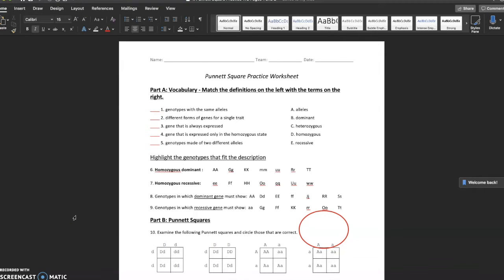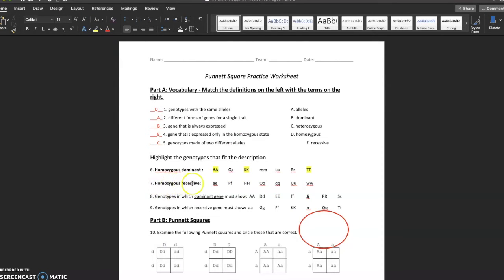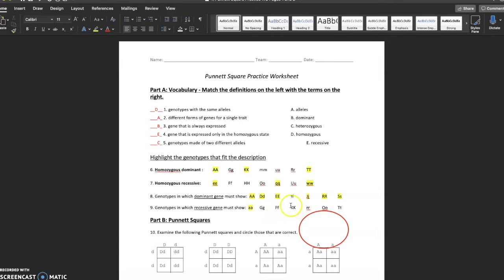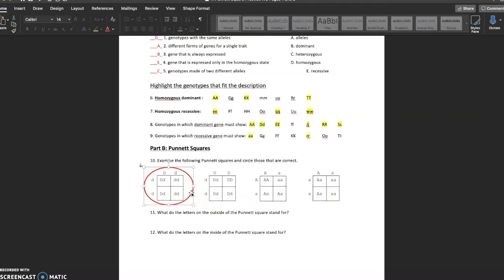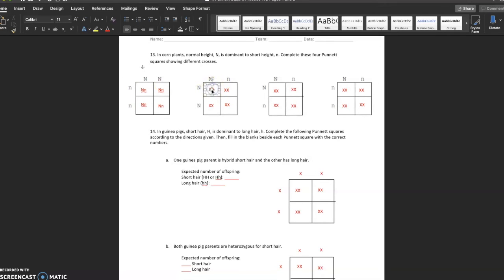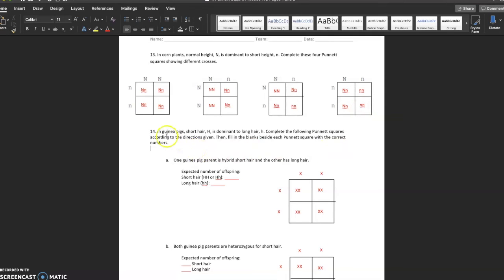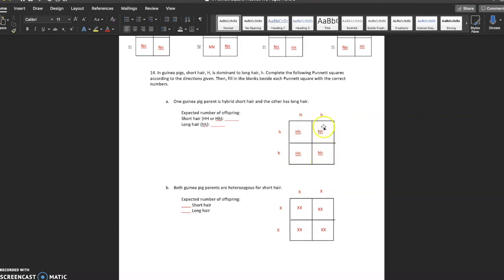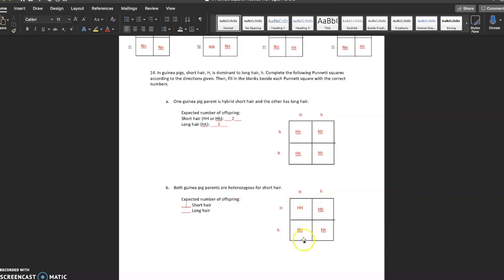Punnett Square Practice WSs Answers